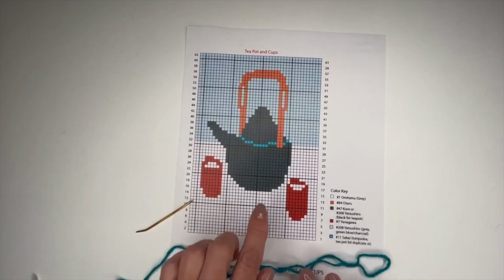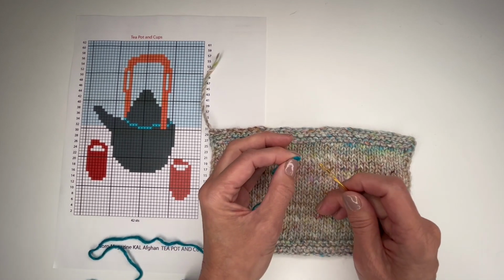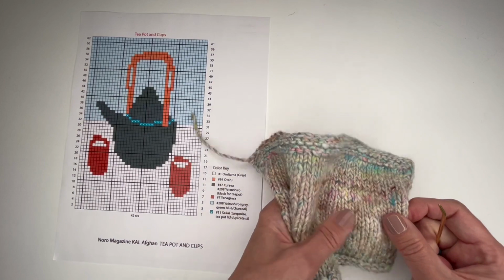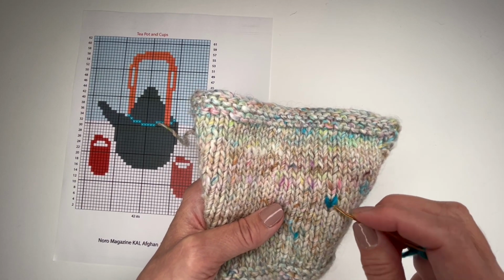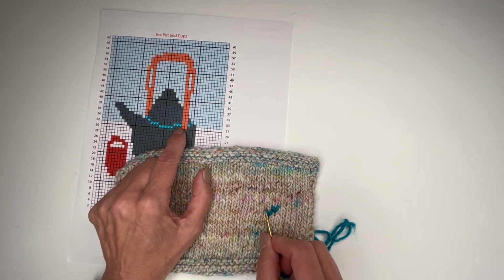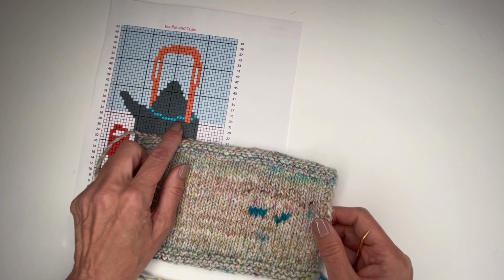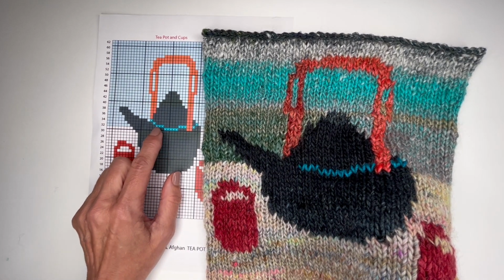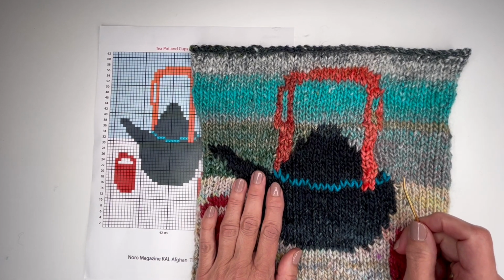A Voyage East KAL: Block #2 and the Duplicate Stitch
Block 2 of the NORO Knitting Magazine 10th Anniversary Knit Along features a tea pot and cups. This video reviews the duplicate stitch detail on the tea pot.